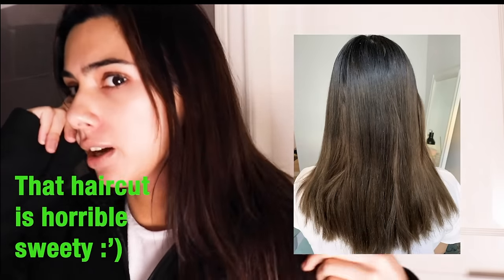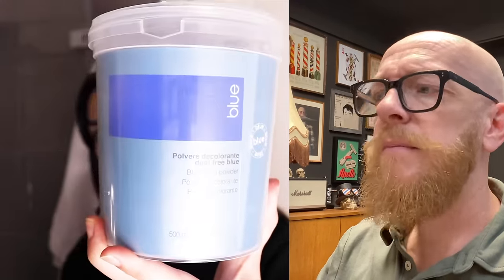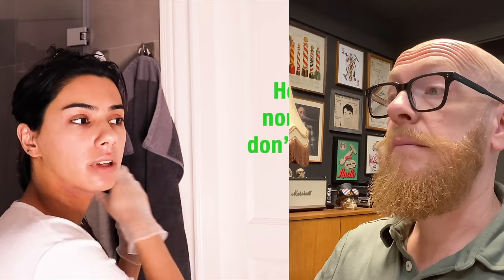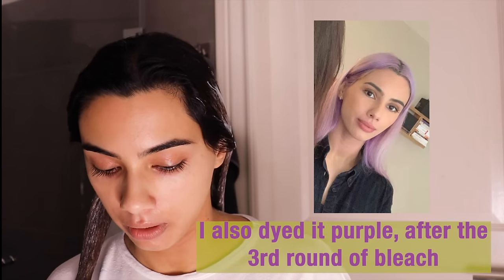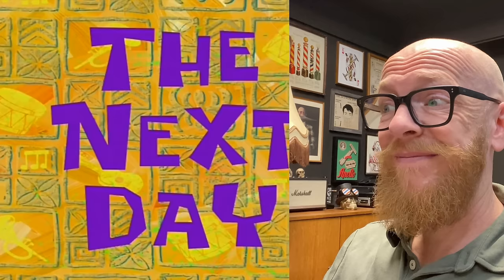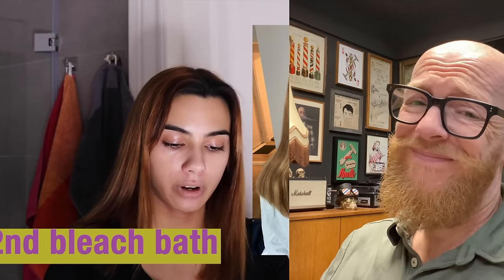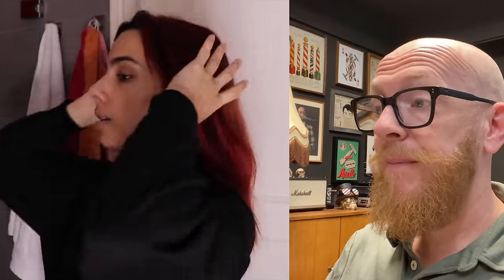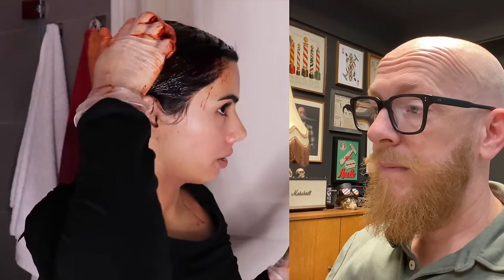She is Bleach washing her dark hair !!! Hairdresser reacts to Hair Fails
Welcome to Hair Buddha, your ultimate destination for hair fails & hair tips! 🌟
On this channel, we bring you the perfect blend of entertainment and education as our talented hairdresser reacts to jaw-dropping Hair Fails and mesmerizing Hair Transformations from across the globe. Get ready to be amazed by the incredible before-and-after moments that will leave you inspired and motivated to experiment with your own locks! Hair Buddha has started his education at the age of 12 !!! And with 30 years as a salon owner and educating Hairdresser around Europe for many years, it is time to spread his knowledge on the internet.

We firmly believe in empowering our viewers with valuable knowledge. Our expert hairdresser will share essential Hair Tips  to help you achieve those flawless hairstyles like a pro.

🎬 Wat can you expect from my Videos:
🔹 Hair Fails React: Laugh along with us as we witness some hair mishaps and share a few giggles. Remember, we're all in this hair journey together, and we've got to embrace the funny moments too!
🔹 Hair Transformations: Prepare to be awestruck by the incredible transformations that showcase the power of a good haircut or stunning dye job. These makeovers will leave you feeling inspired and ready to take on a whole new look.
🔹 Hair Tips : You will find important hair tips in the reaction videos. Whether you're a beginner or a seasoned hair enthusiast, there's always something new to learn!
🔹 YouTube Shorts: A quick laugh or hairtip, a reaction to jaw-dropping Hair Fails and mesmerizing Hair Transformations from across the internet.

So, whether you're seeking laughs, inspiration, or simply looking to learn, Hair Buddha is the place to be. Let's embark on this incredible hair journey together and unlock the true potential of your locks. 💆‍♀️💇‍♂️